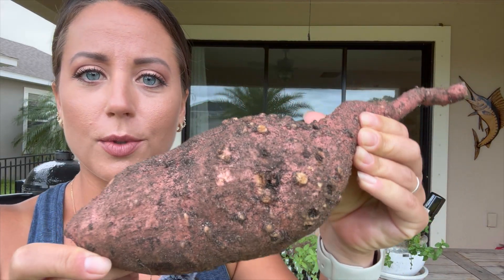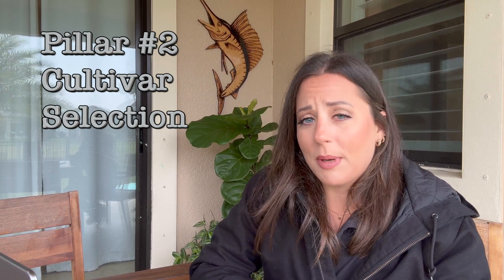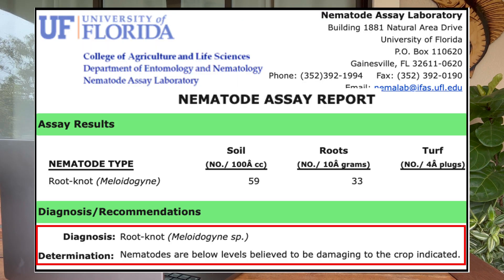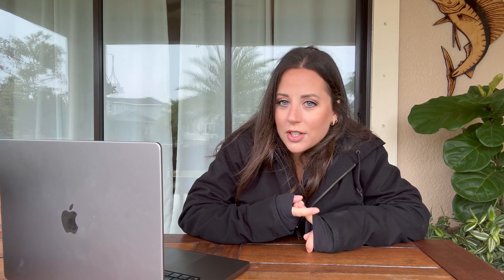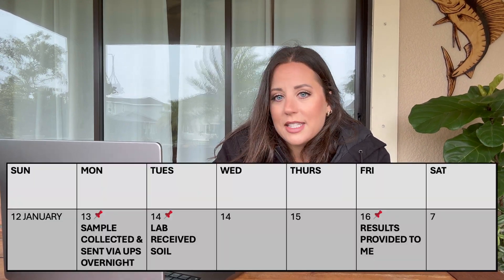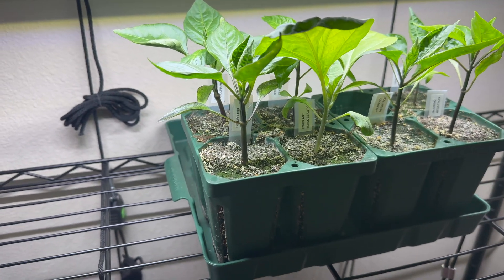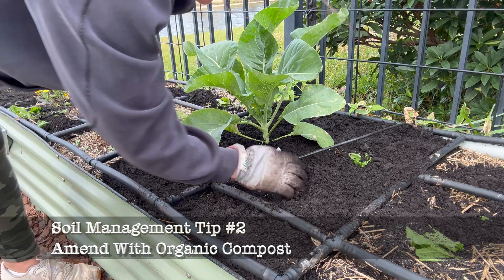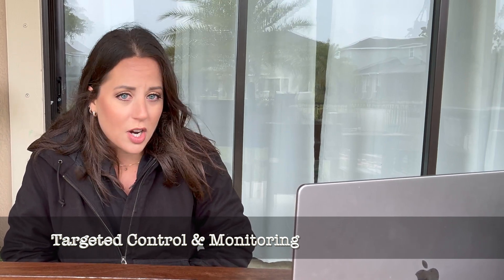Lab-Proven: How I Reduced Root Knot Nematodes with Smart Gardening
In this video, I’ll share how I went from finding root knot nematode damage on my sweet potatoes last summer to a clean soil test from the UF IFAS Nematode Assay Lab in a single growing season. This video will talk through the 5 basic pillars of nematode management and I’ll share exactly how I successfully implemented those techniques in my raised bed garden in Florida. After watching this video, you will have a good idea about how to rotate crops between root knot nematode host and non-host crops, and also how to amend your soil organically to eradicate root knot nematodes. STOP letting root knot nematodes ruin your harvests!

Product/Seed Links:
Sanibel Tomato seeds

Down to Earth Crab Meal

Earthworm Castings

Sources for this Video:
UF IFAS Nematode Assay Lab (for submitting soil samples):

UF IFAS Brassica Production Workshop Youtube Video (timestap 21:42 for 5 Pillars of Nematode Management & Sorghum Sudangrass and Sunnhemp cover crops):

Chapters:
00:00 Intro
00:56 Pillars of Nematode Management
02:36 Soil Tests & Lab Results
05:48 How I Do Crop Rotation to Manage Nematodes
07:09 Soil Management Tips
08:40 Targeted Control and Monitoring

Space Coast Harvest is a participant in the Amazon Services LLC Associates Program, an affiliate advertising program designed to provide a means for sites to earn advertising fees by advertising and linking to Amazon.com.
Space Coast Harvest is a participant in the GoAffPro Affiliate Program, an affiliate advertising program designed to provide a means for sites to earn advertising fees by advertising and linking to the partner site.